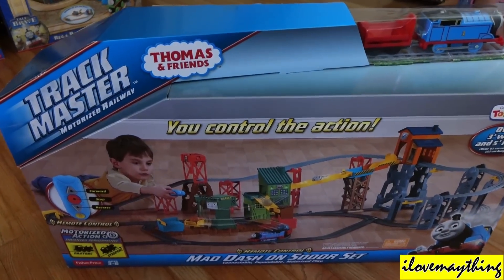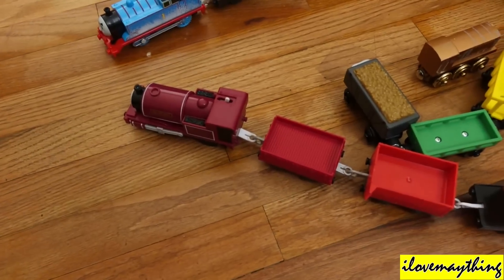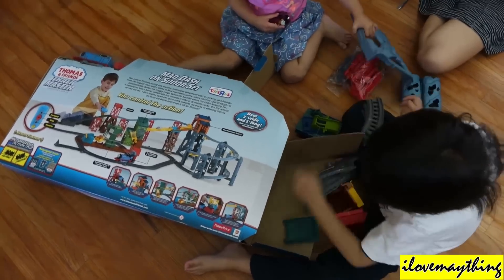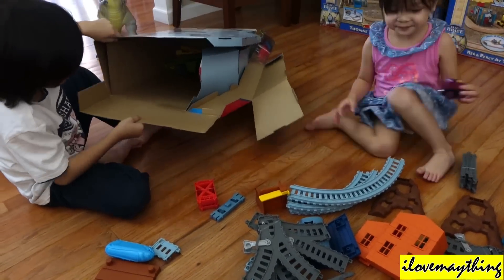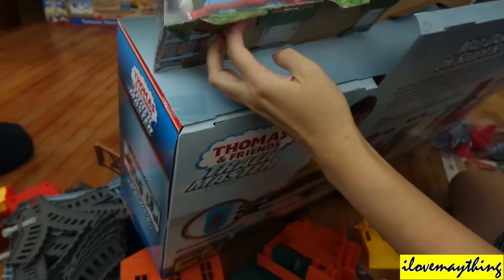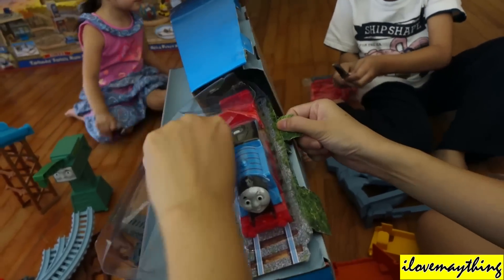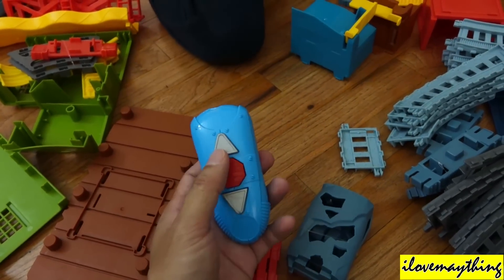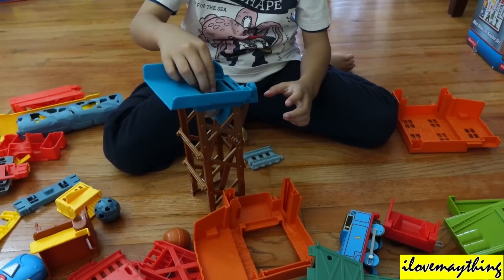Thomas & Friends Trackmaster: Mad Dash on Sodor Set Unboxing 1 of 3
Thomas and Friends Toy videos VOL. 3, click the link.

Thomas and Friends Toy videos VOL. 2, click the link.

Thomas and Friends Toy videos VOL. 1, click the link.